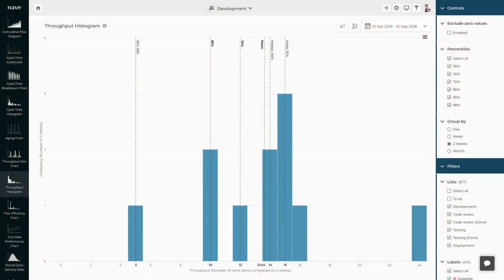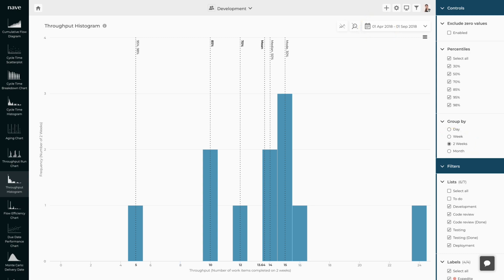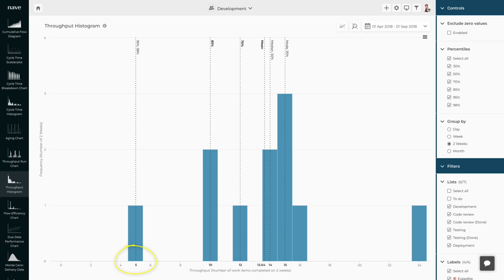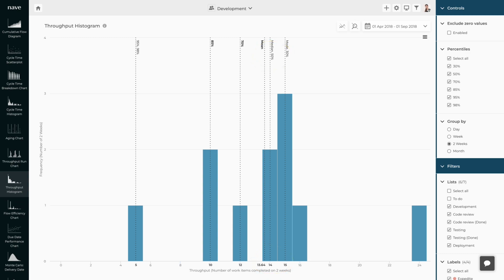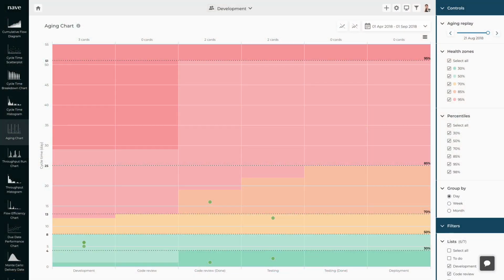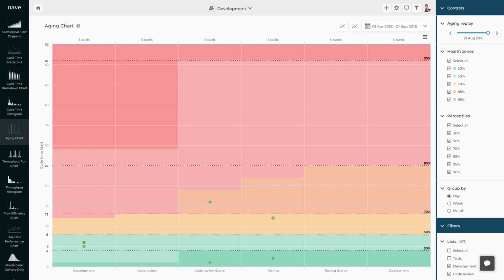How to Use Kanban Analytics to Streamline Your Scrum Events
Following certain work management approaches by the book (including either Scrum or Kanban) is definitely a good starting point.

However, businesses need to focus on adopting practices that make sense in their own context and get rid of those that don’t. This is the best way to make the most out of your efforts.

Flexing your system is a smart approach, and we’ve seen how this strategy provides an unprecedented competitive advantage for many companies.

Today, we’ll explore how your team can leverage Kanban analytics to streamline your Scrum events and improve the predictability of your delivery system.

And one more thing, jump in the comments and do tell me more about how you use analytics during your meetings. I’d love to hear your story!